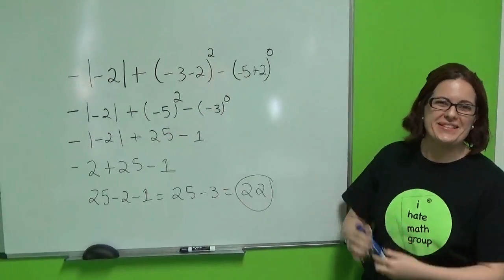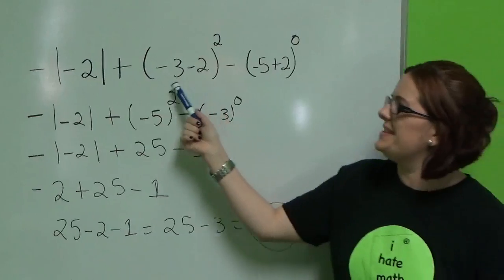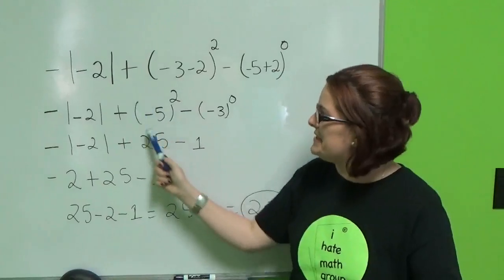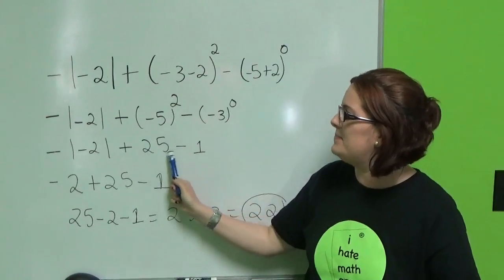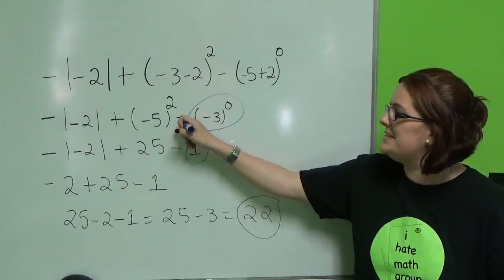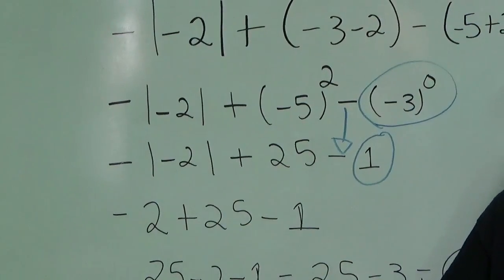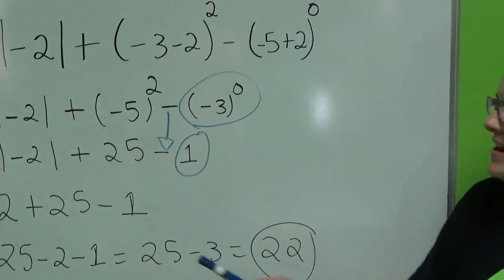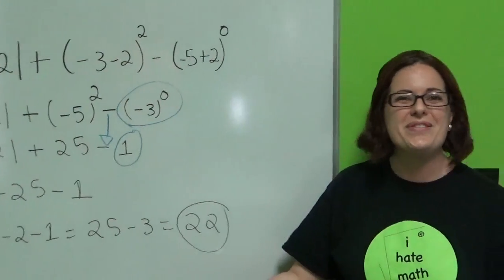Tutorial 2 Algebra: Simplifying Expressions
-2|-2|+(-3-2)^2-(-5+2)^0= 22